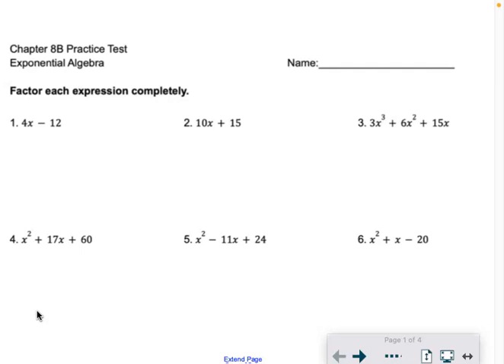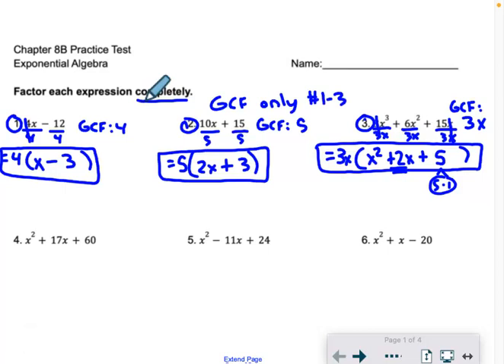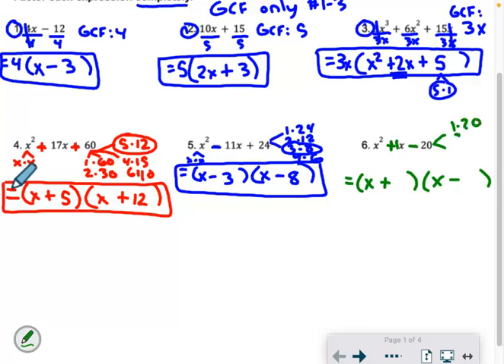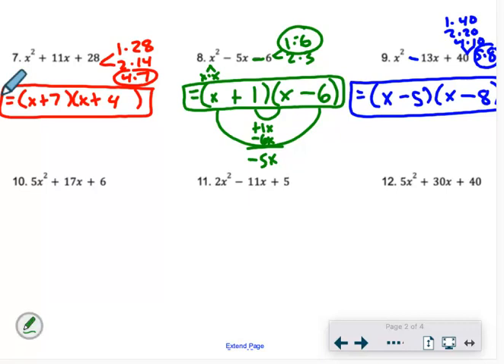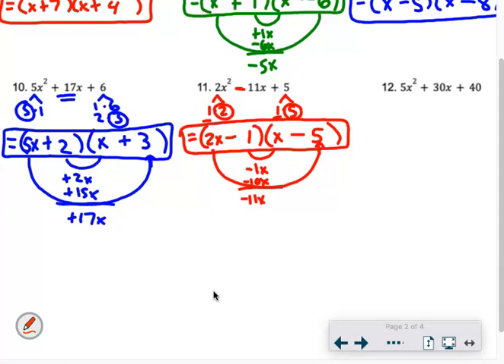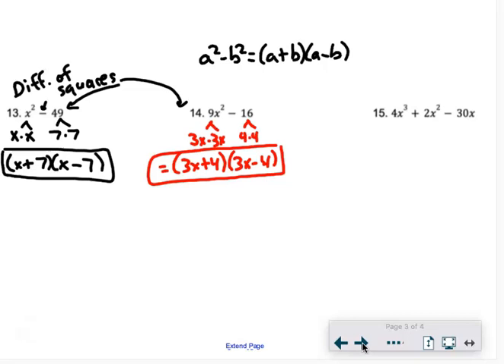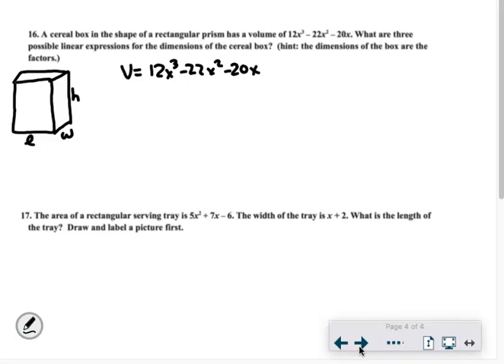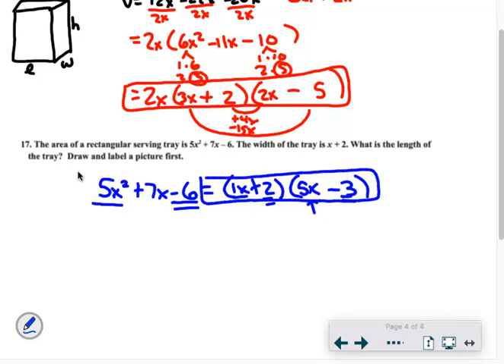Expo 8B Practice Test